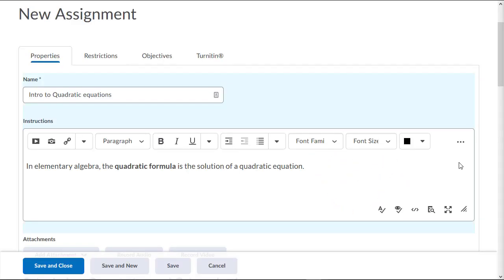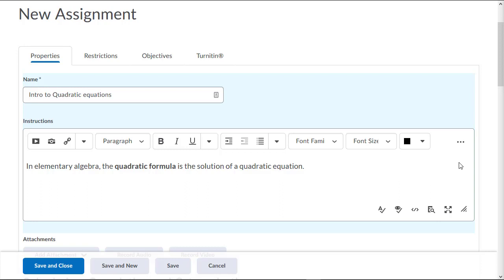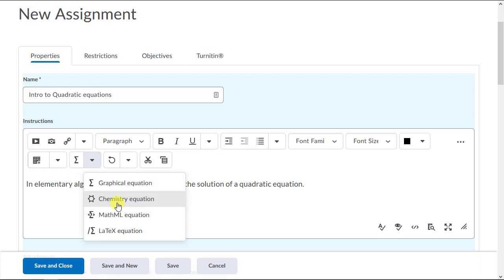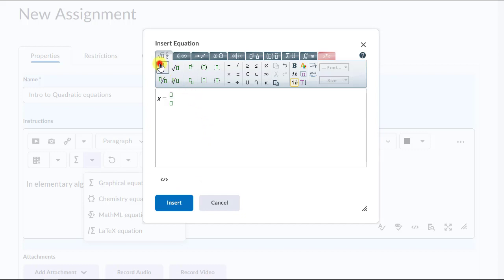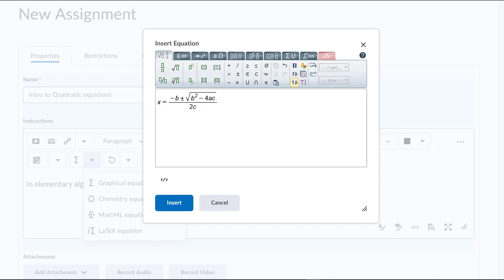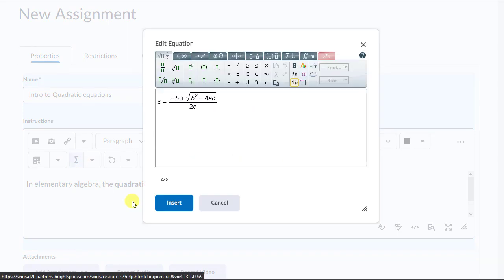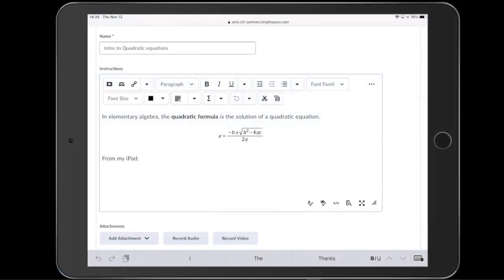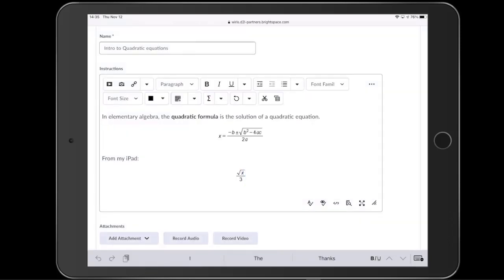MathType for D2L/Brightspace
A short, 2-minute, introduction to using the MathType equation editor in the D2L/Brightspace LMS.